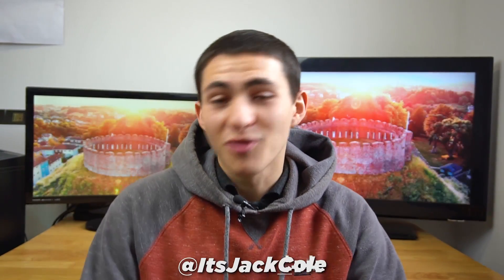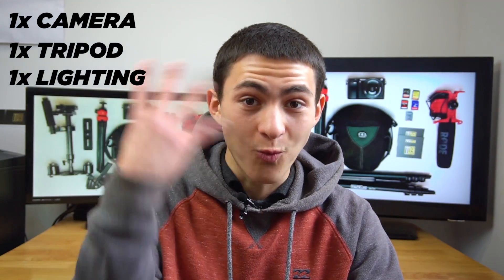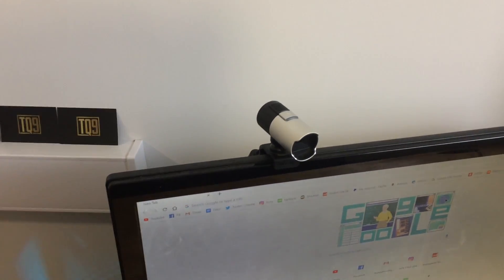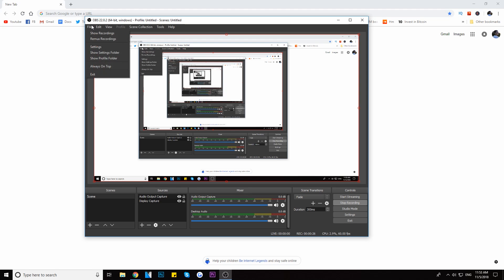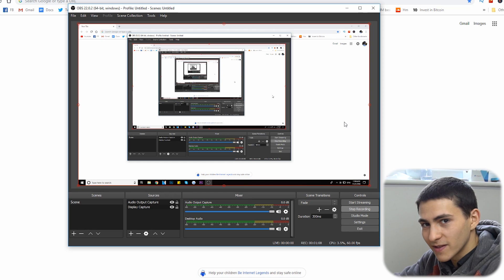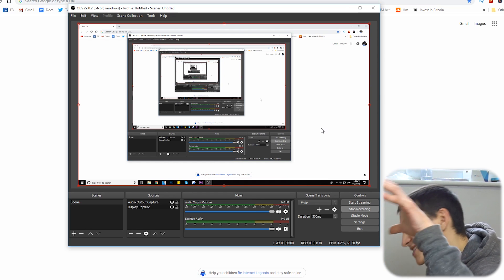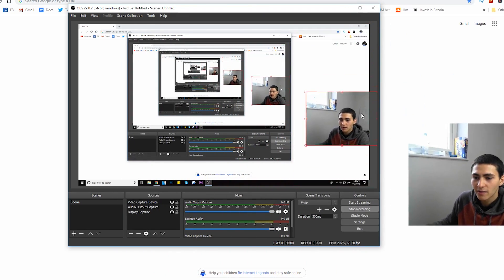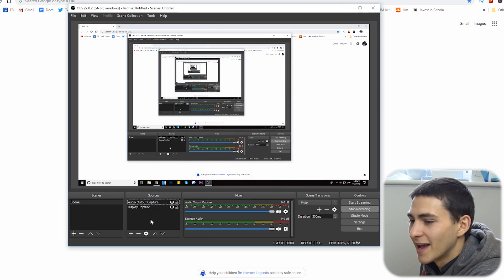Screen Recording With FaceCam | Easy Tutorial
Screen Recording With FaceCam | Easy Tutorial | ItsJackCole